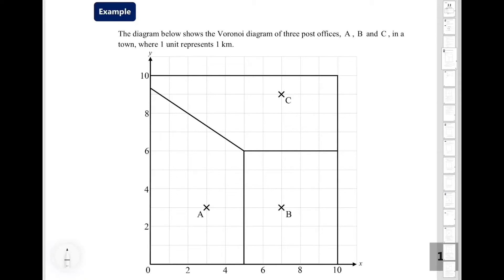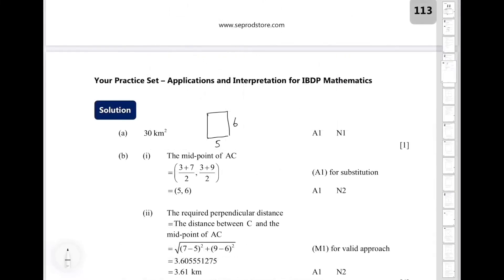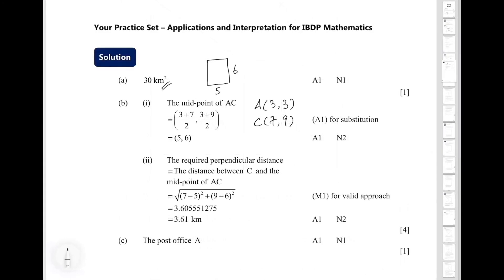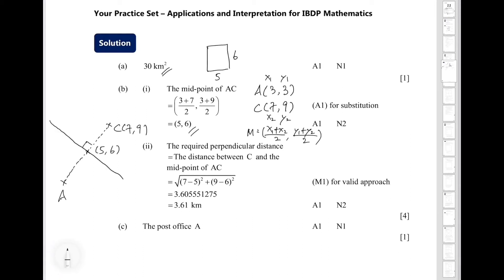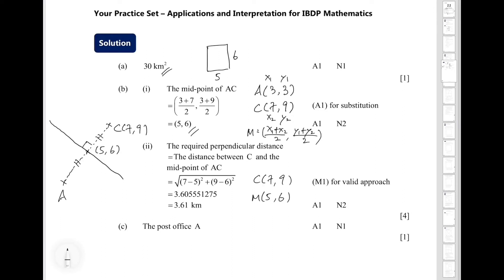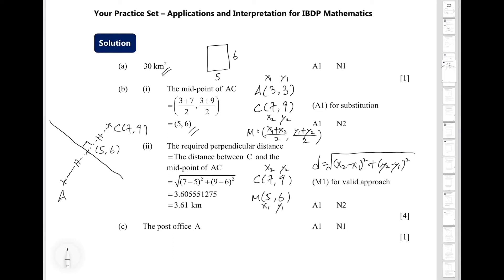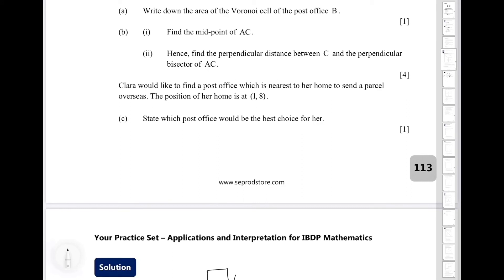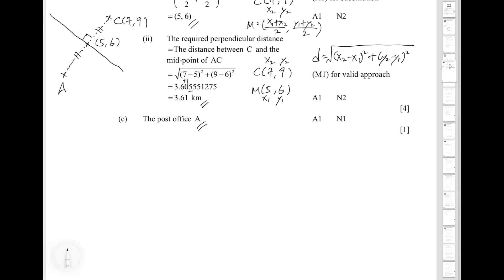Nearest Neighbour Interpolation | IBDP Maths AISL&HL | Voronoi Diagrams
Source: Session 34, Chapter 11, Your Practice Set - Applications and Interpretation for IBDP Mathematics